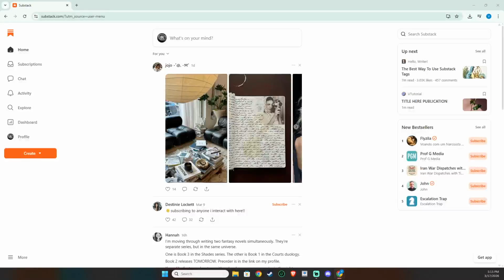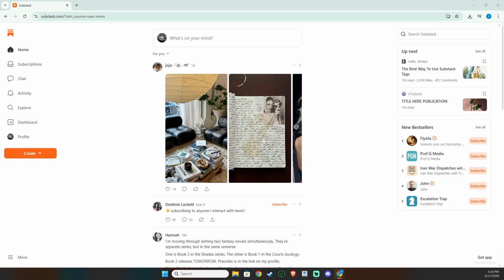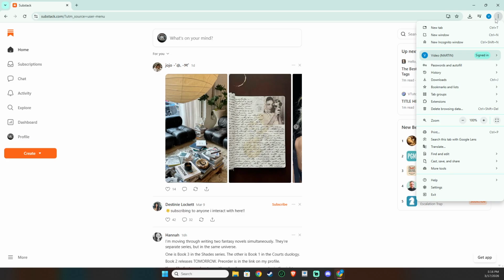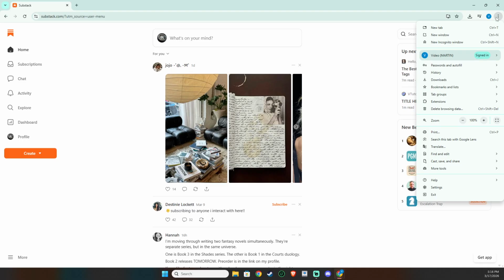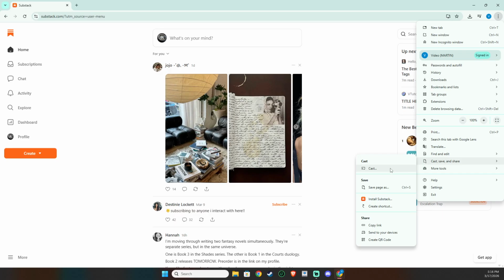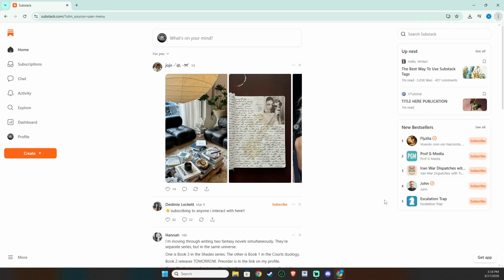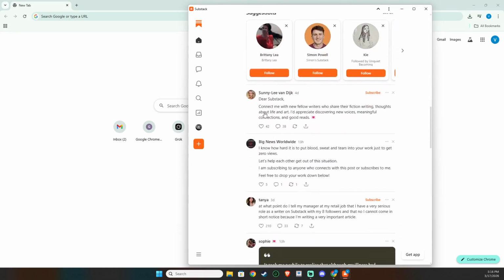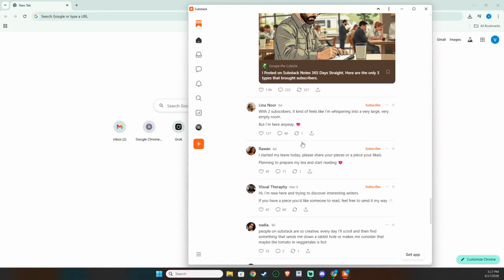How To Download the Substack App [2026 Full Guide]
How To Download the Substack App

In this video, we show you exactly how to download the Substack app to access your favorite newsletters, podcasts, and video creators in one centralized feed. We navigate the primary distribution channels for mobile and television ecosystems to ensure the official application is correctly added to your hardware for a secure reading and viewing experience.

Establishing a dedicated interface for independent media allows you to manage your subscriptions, engage with writers via community features, and utilize specialized discovery tools like Notes. We focus on the importance of using verified digital storefronts to protect your account credentials while enabling features such as offline reading, real-time notifications for new posts, and cross-device synchronization of your library and preferences.

Technical Specs:
Software: Substack; Feature: Mobile & Home Entertainment Installation.